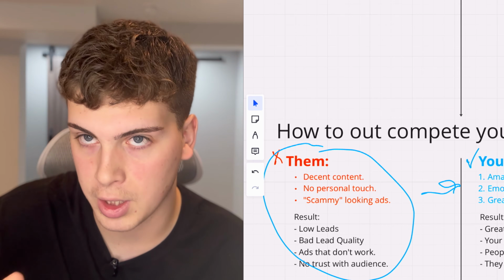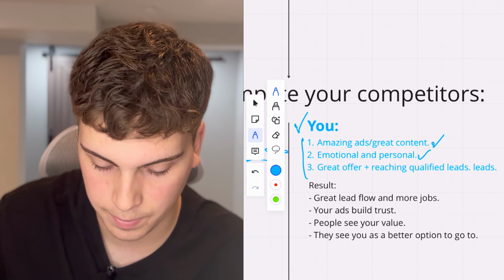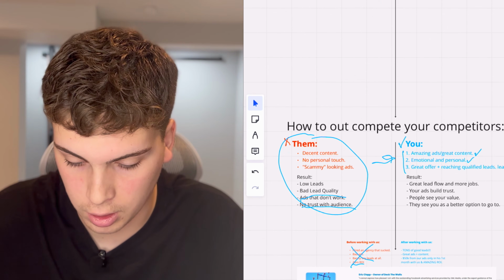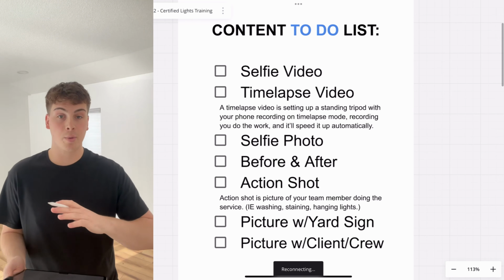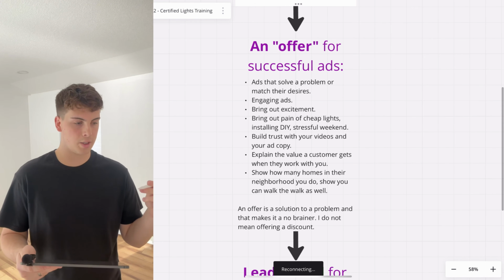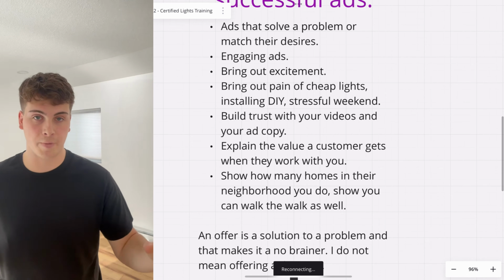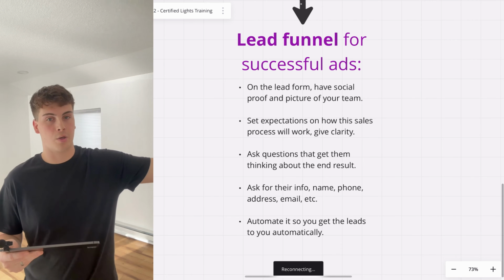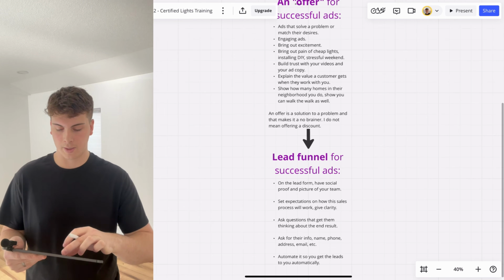Step By Step: How To Run FB Ads - Christmas Light Business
In this video, I give you an overview of how you should think about advertising for your Christmas light business using FB ads.

Enjoy! Ready to get my help?

Like always, I wish you all the best!